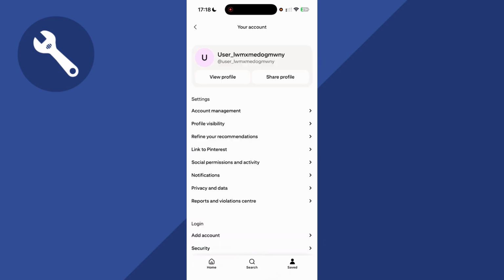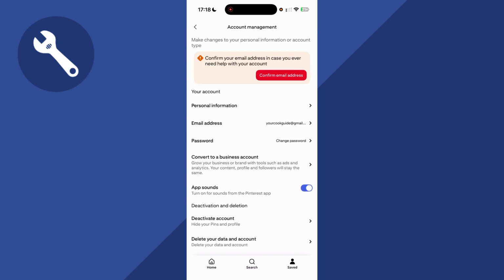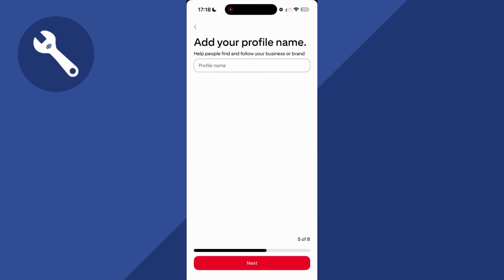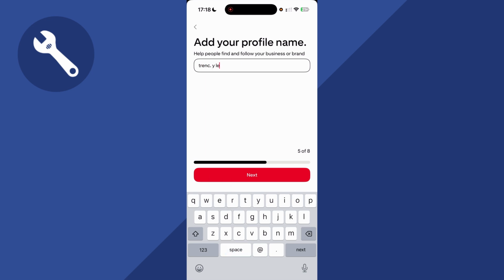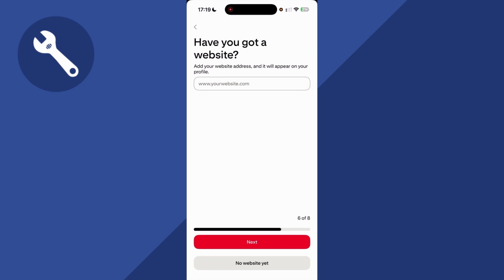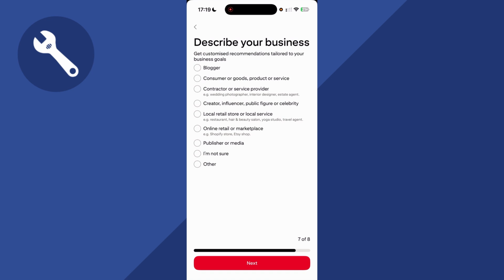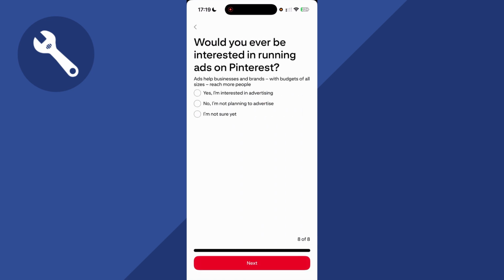How To Change Pinterest Account Into Business Account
Learn how to change your Pinterest account into a business account to access analytics and marketing tools. This step-by-step guide explains how to convert a personal account to a business account, set up your profile, and unlock features like Pinterest Analytics and ads.